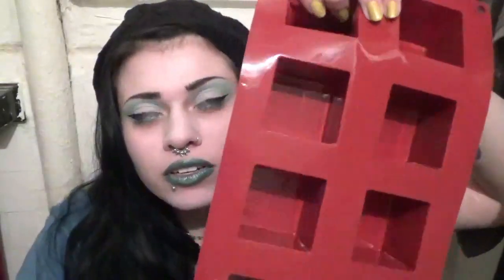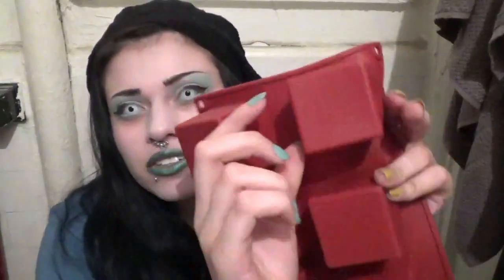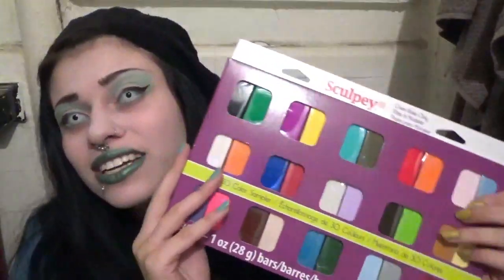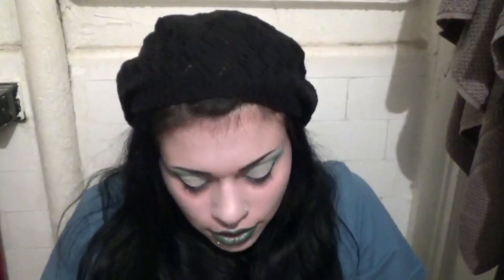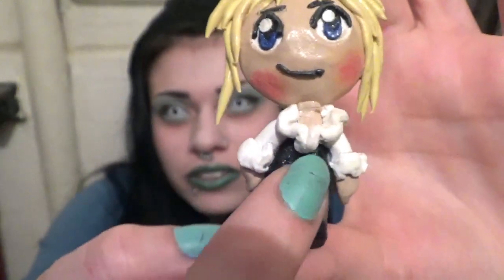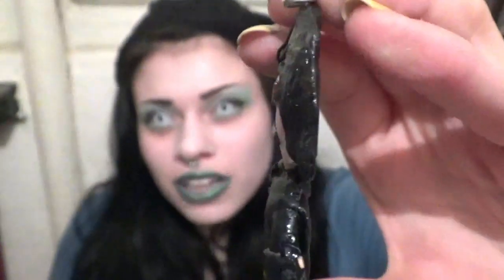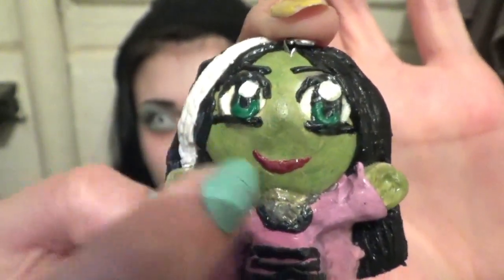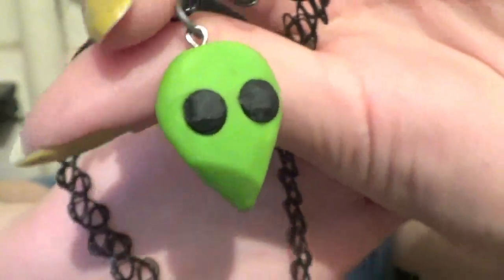New Obsession!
Periscope I do plan to eventually stream on there: VoorheesVlogs